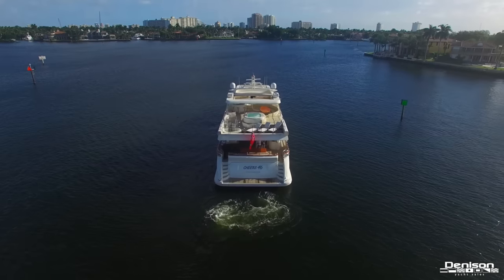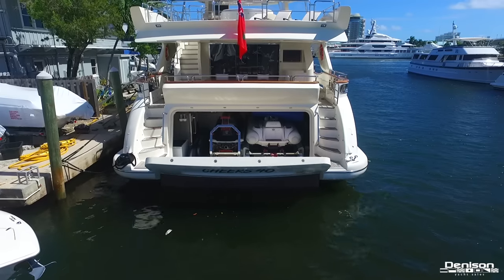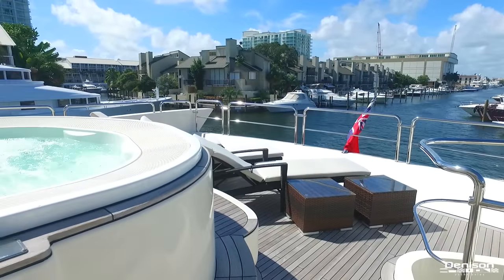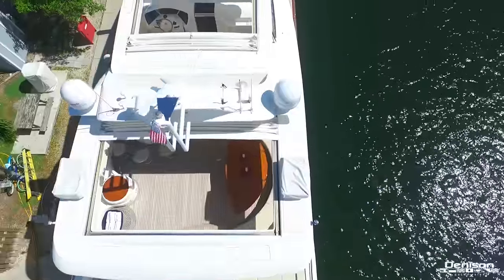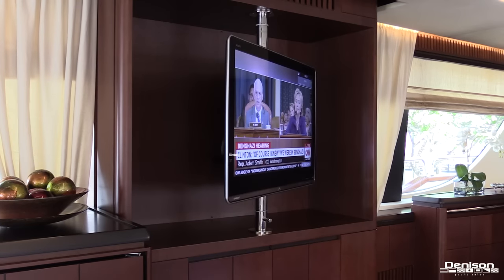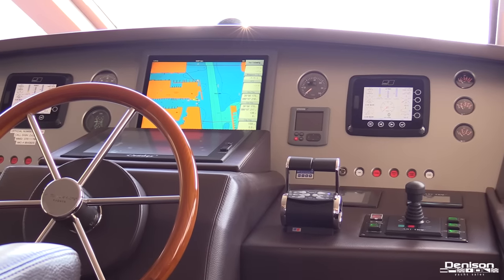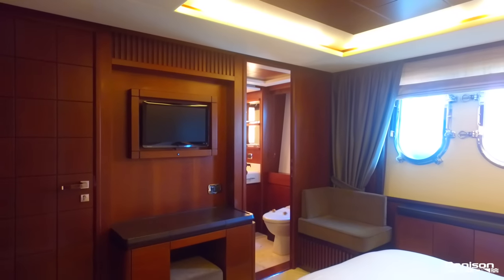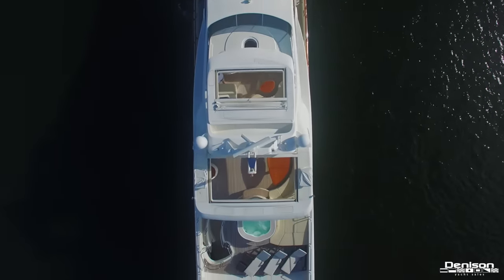116 Azimut Flybridge Motoryacht [Walkthrough]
116' Azimut Flybridge
Location: FT LAUDERDALE, FL

The Azimut 116' Motor Yacht, with its sleek mirrored windows and purebred Italian lines, reflects the epitome of modern European yacht design. As one of the world's leading yacht builders, Azimut is continually challenged to create yachts that exceed their customer's requirements and surpass their own expectations and the CHEERS 46 is no exception. The single since new owner has had a professional crew meticulously manage and care for the yacht and now presents her to the market in turn-key, let's go cruising condition for the next owner.

Key Features include:

5 Staterooms
Media Room on the main deck
Large storage garage
Large flybridge Jacuzzi

0:00 Introduciton
0:30 Swim Platform
0:45 Aft Deck
0:55 Flybridge
1:33 Upper Helm
1:50 Salon
2:33 Galley
2:53 Main Helm
3:10 Master Stateroom
3:31 Guest Staterooms
3:52 Outro